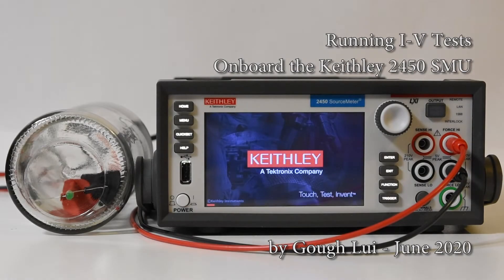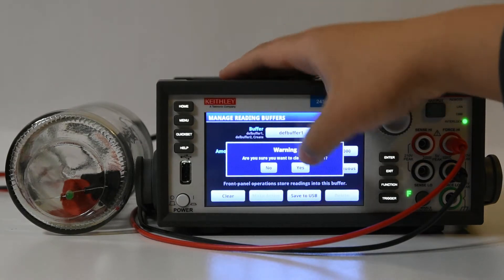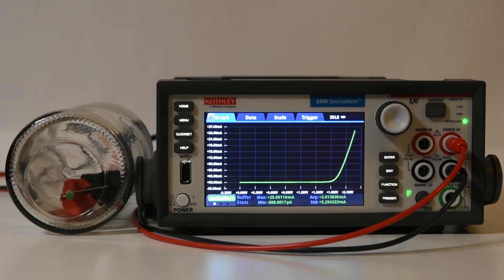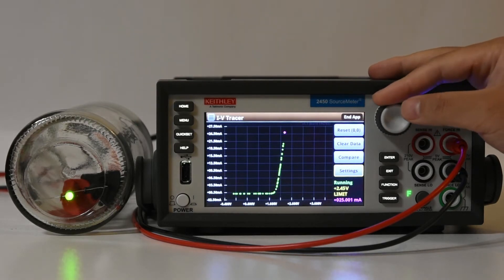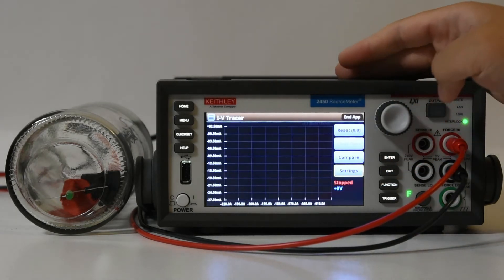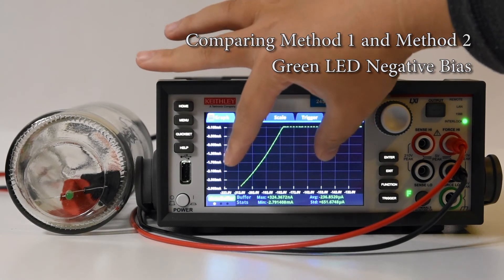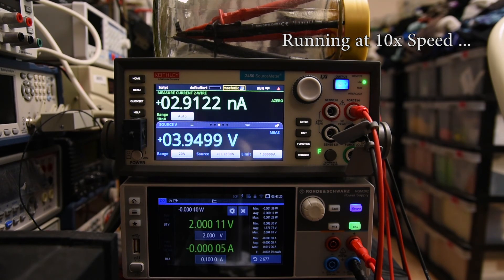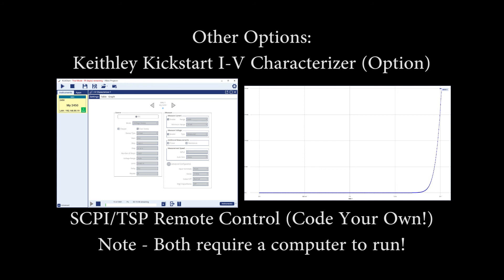Keithley 2450 SMU Onboard IV Tracing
A look at the on-board I-V tracing capabilities of the Keithley 2450 SMU. Part of the element14 RoadTest review - read the full review